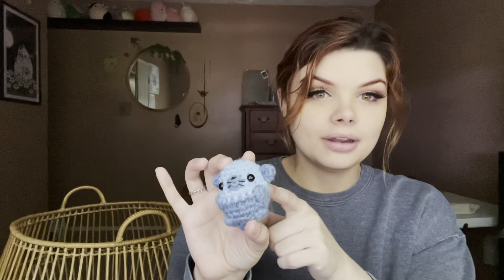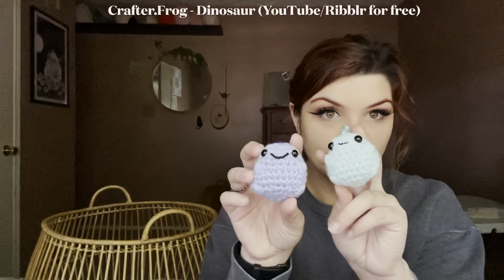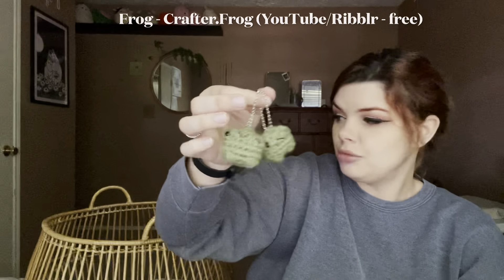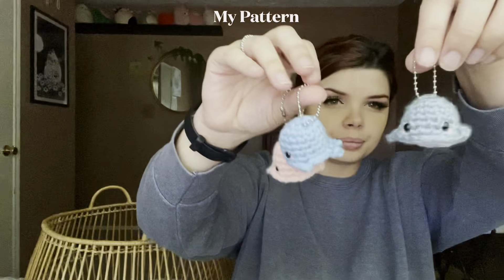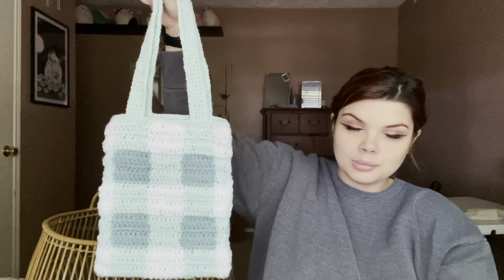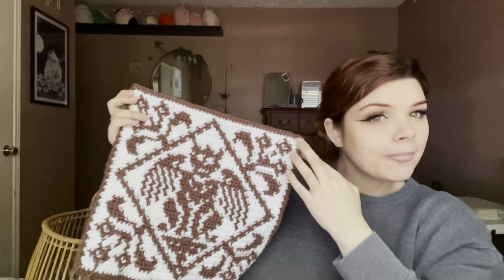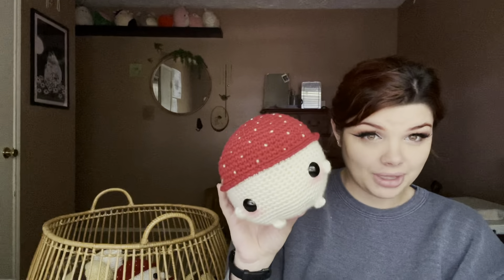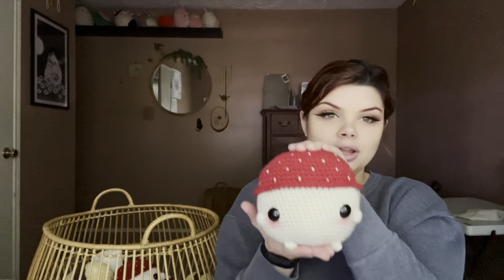What I Crocheted In April - Market Prep / Pattern Designing